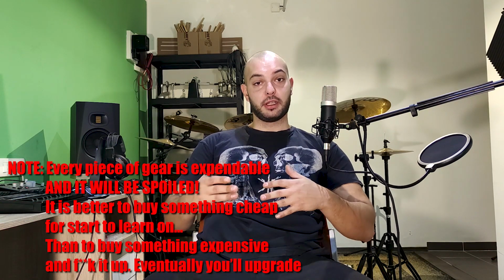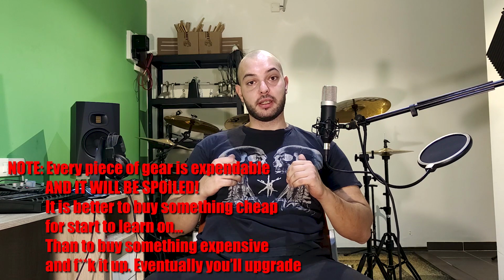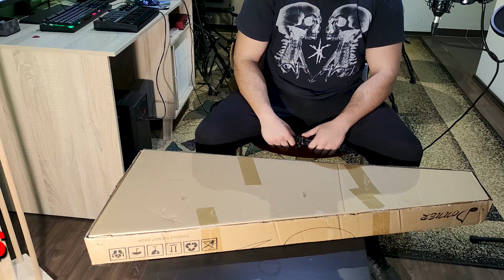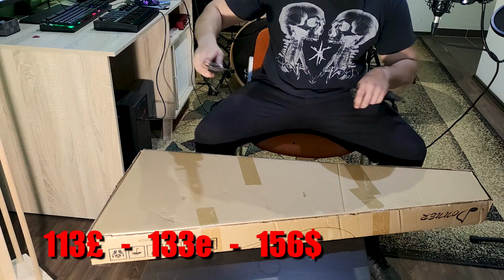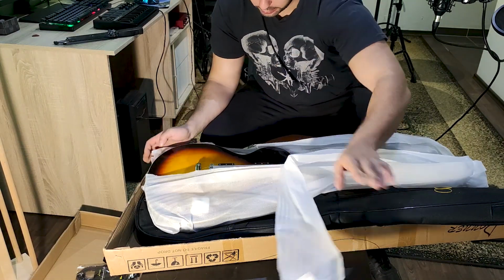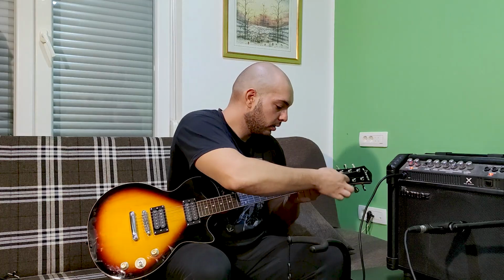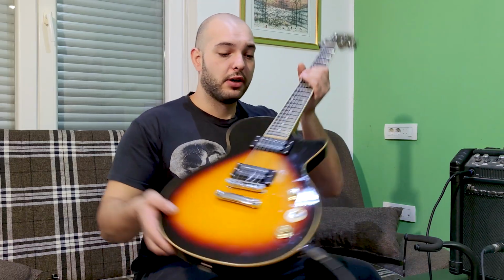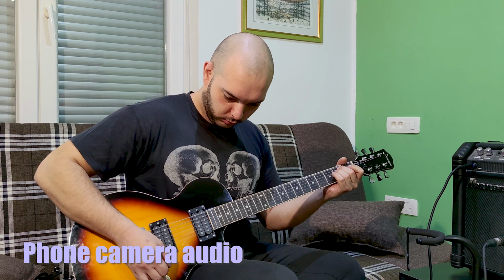Can Cheap Gear sound good in BLACK METAL?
*Use this site-wide code ‘Zimorog’ at checkout to save up to 15%

I get my gear @ Thomann! Use my affiilliate code if you are buying something there, it does help this channel significantly

VSTs which i use are mainly Ugritone! If you are buying there, get a discount with my code: ZIMOROG

Special thanks to patrons for their support: Brian Zweizig, Derek Webster and Walter Pruitt